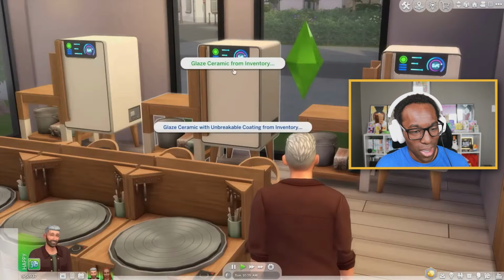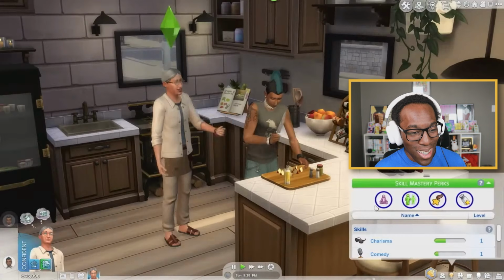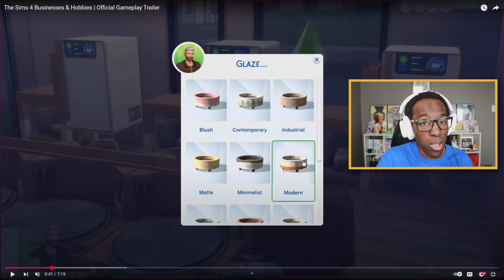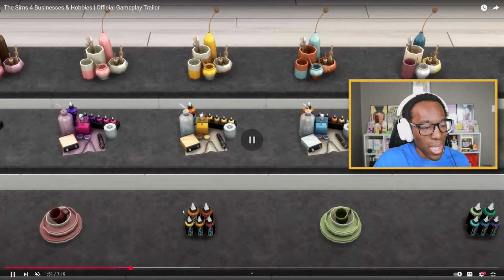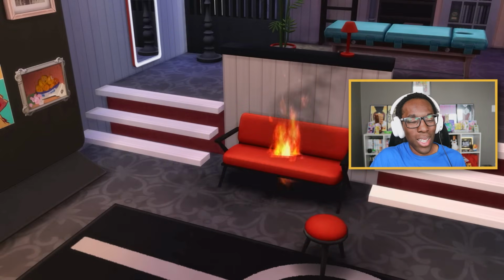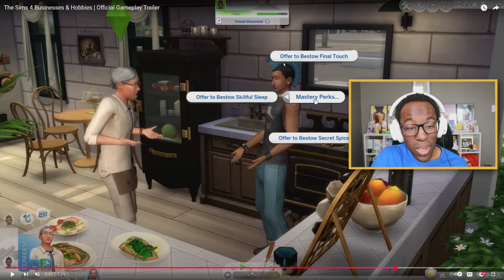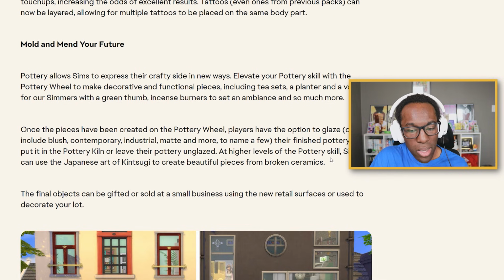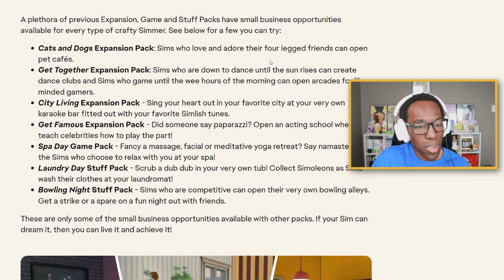THIS MIGHT BE MY DREAM PACK | Businesses and Hobbies Gameplay Trailer Reaction!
Business and Hobbies might be my favorite sims 4 pack so far in terms of cross-pack gameplay and building just from the gameplay trailer!

timestamps:
0:00 - intro
0:53 - trailer reaction
8:57 - going through everything and yapping
27:56 - blog post
36:00 - outro